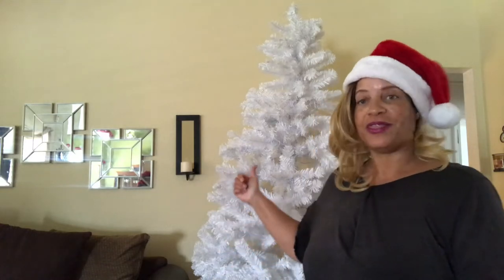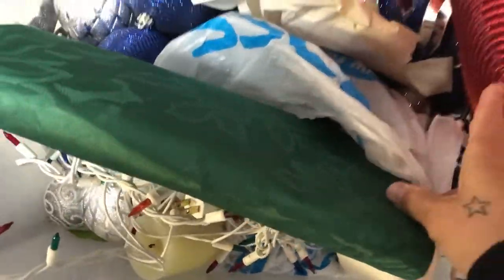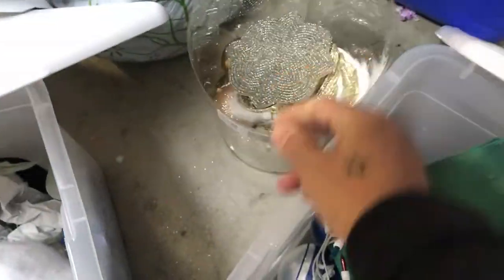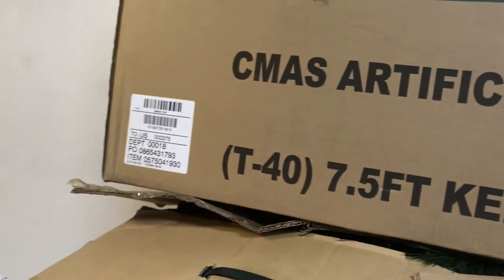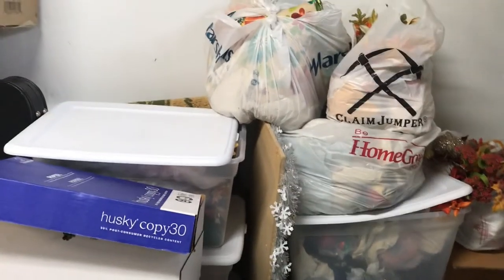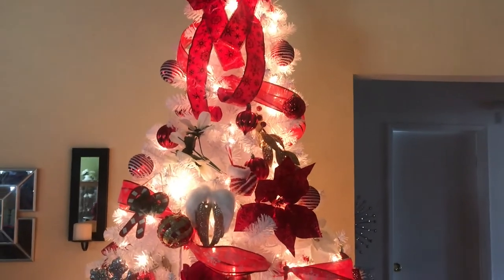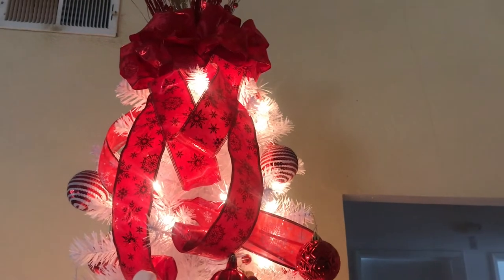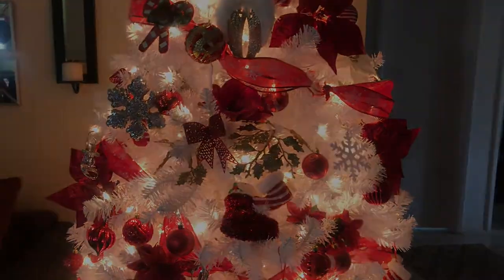VLOGMAS Day 12 ~ Decorate With Me Christmas Tree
Welcome to another day of Vlogmas!! This is Day 11 and I'm finally decorating my Christmas tree.

Do you want to collaborate borate with me? See email below...

Send Friend Mail:
HomeDecoratingwithLiz
39341 Thames Court

xoxo Liz